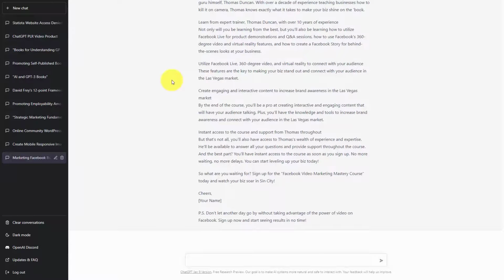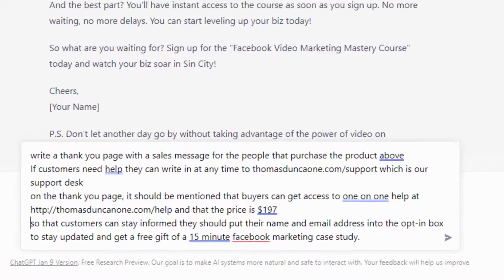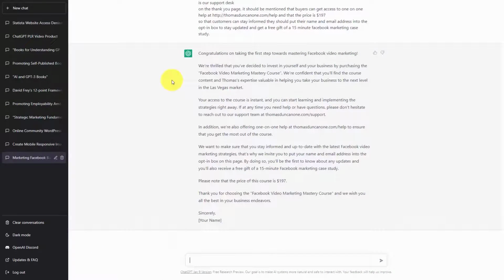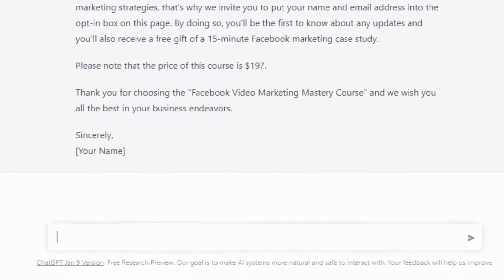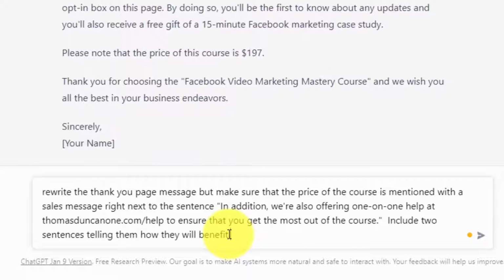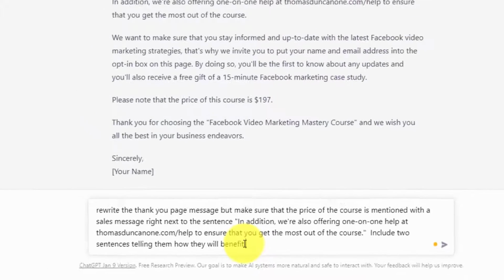How To Use ChatGPT To Write Thank You Page Content?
In this step-by-step guide, I will show you how to effectively use ChatGPT to write thank you page content. Whether you are a beginner or an experienced content creator, ChatGPT can help you generate engaging and personalized content for your thank you pages.

With ChatGPT's advanced AI technology, you can easily tailor your messages to suit your brand voice and connect with your audience on a deeper level. Follow along as we walk you through the process of creating compelling thank-you page content that will leave a lasting impression on your visitors.

Don't miss out on this opportunity to leverage the power of ChatGPT and enhance your thank you page with quality content.